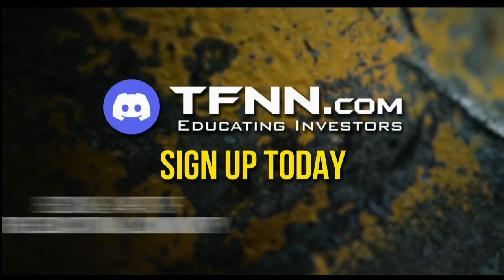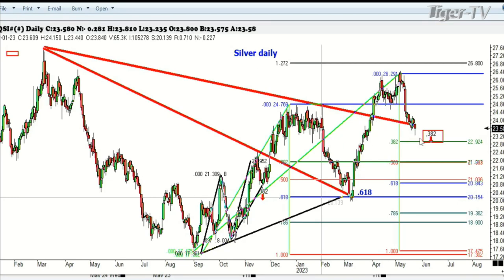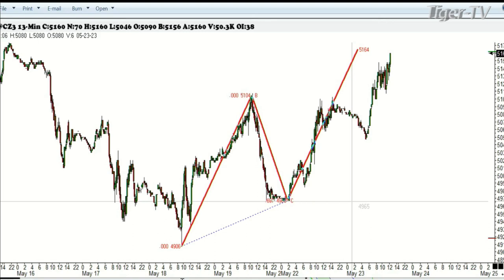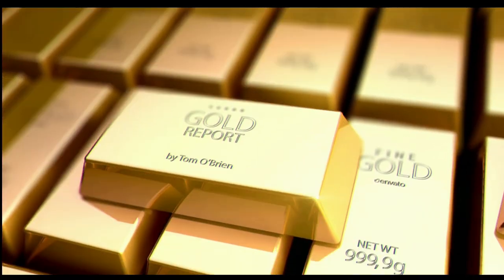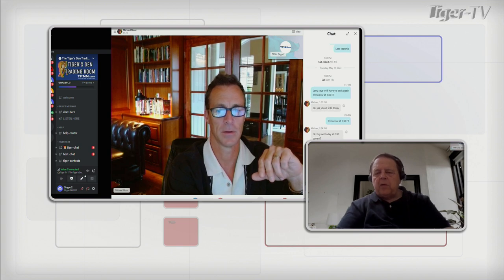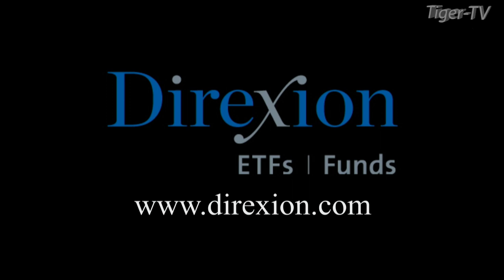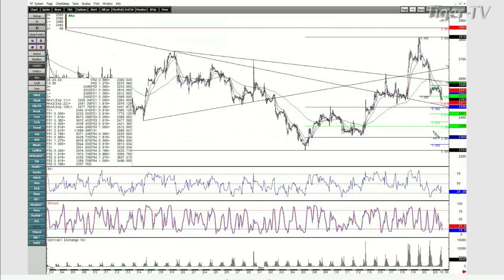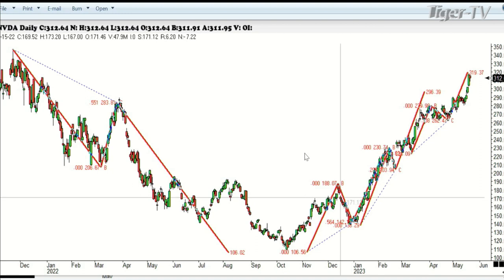May 23rd, Trade What You See, Hour 1 with Larry Pesavento on TFNN - 2023